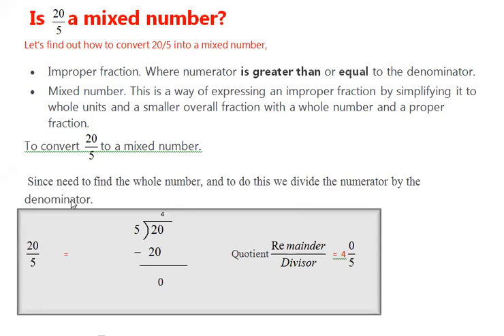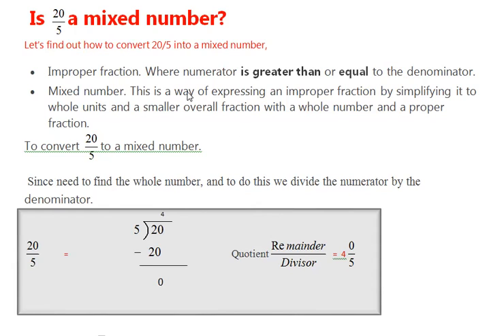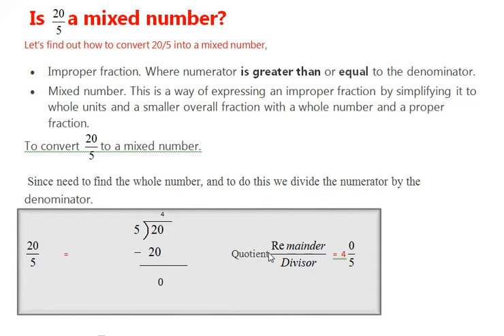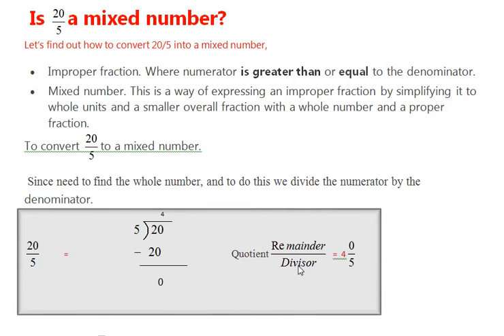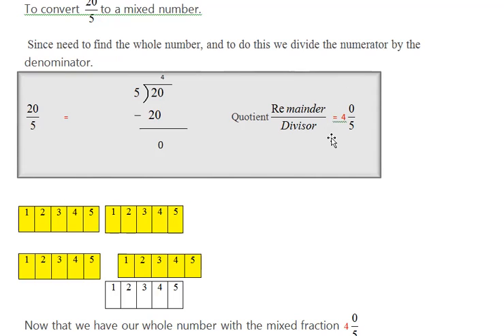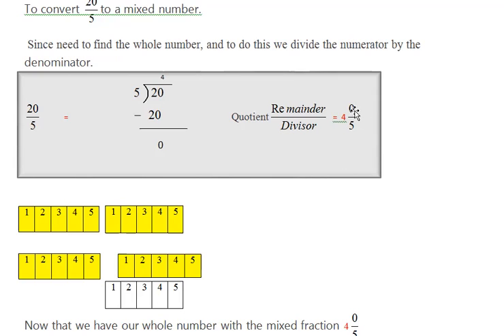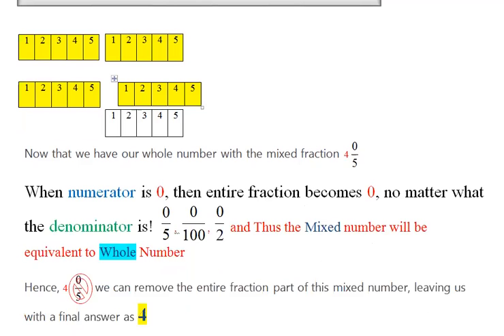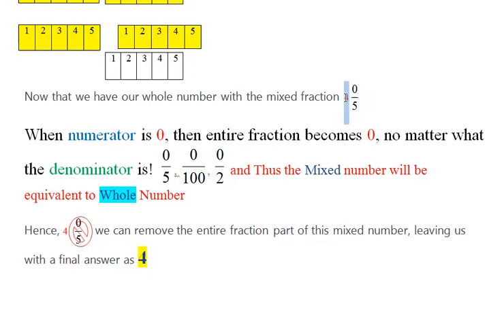Is 20/5 a mixed number?